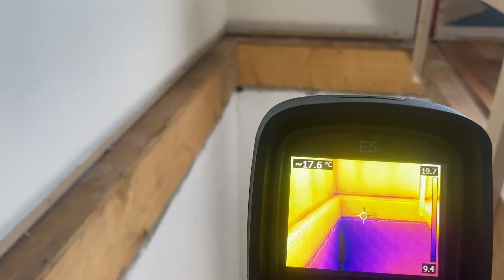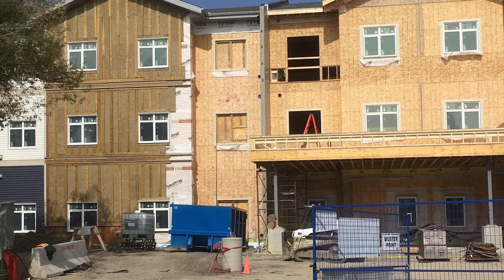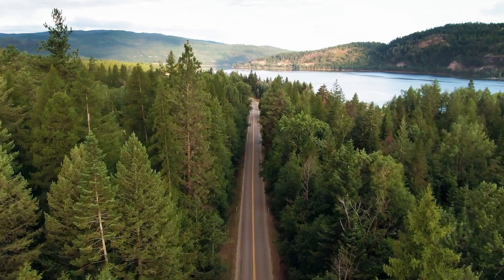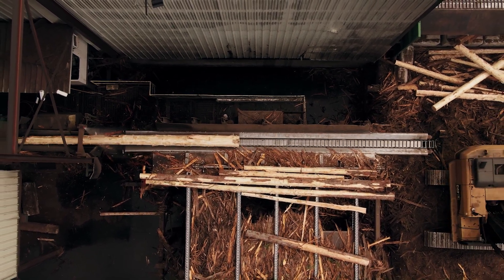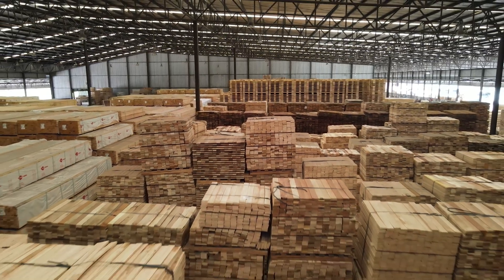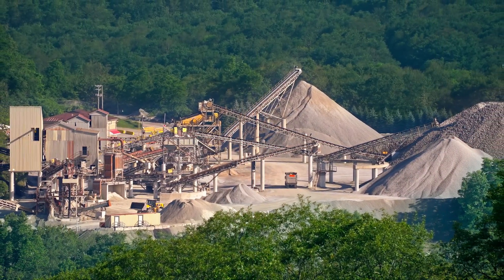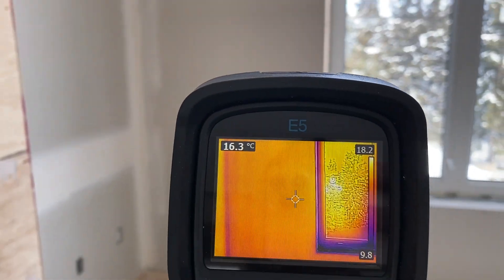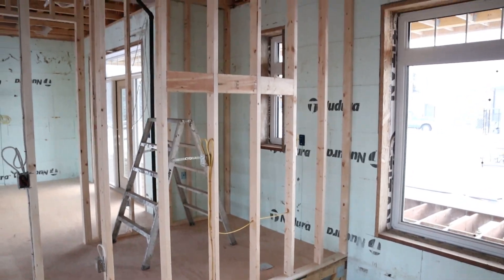How Sustainable are Insulated Concrete Forms (ICF) | ICF Talks with Kody Horvey Ep. 4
How Sustainable are Insulated Concrete Forms (ICF)? Join us in this insightful discussion as Kody explores the sustainability debate of ICF blocks. Discover how ICF fits into the sustainability equation, comparing it to traditional wood structures and shedding light on the environmental implications of each. Learn about the energy efficiency, airtightness, and disaster resilience benefits of ICF, along with the simplicity and effectiveness of upgrading insulation with products like XR 35.

Ready to start building with ICF? - Check out our online and in-person training options to get started today!